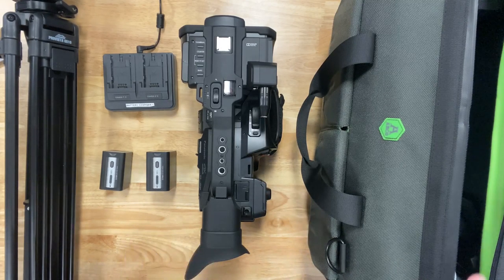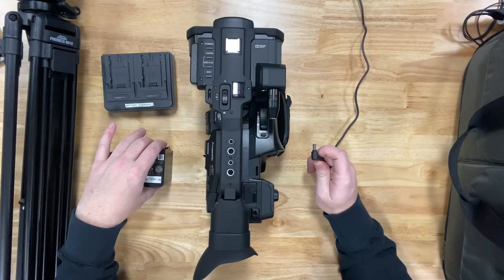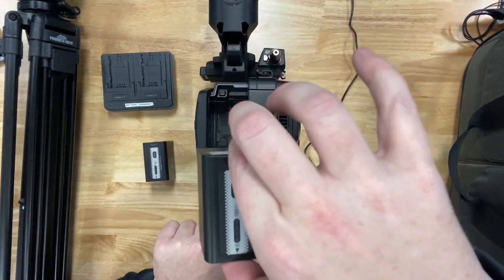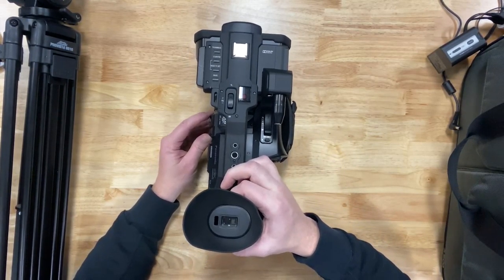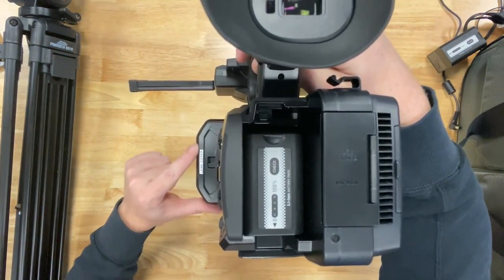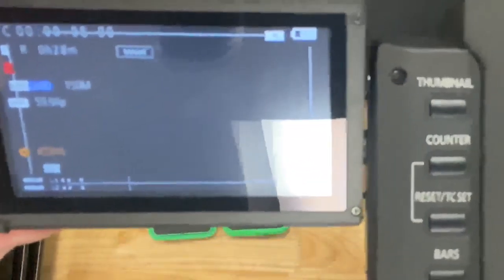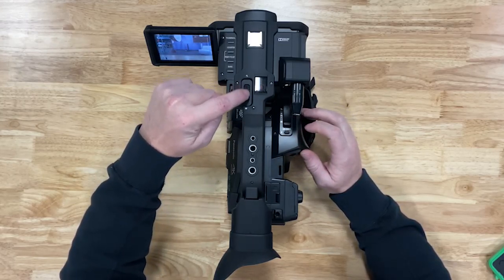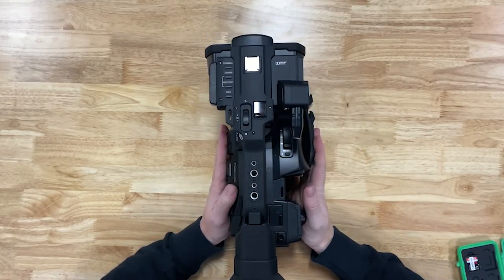Camera Operation - Camera Kit - How To Guide